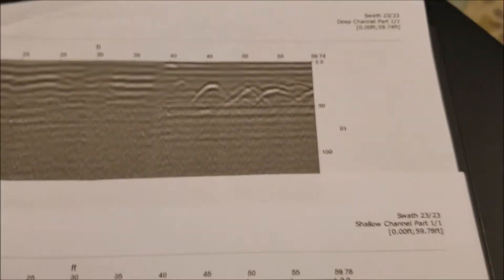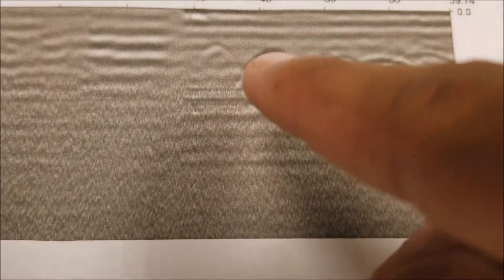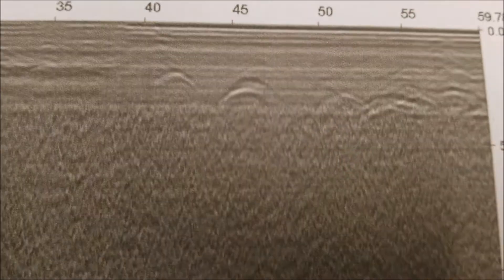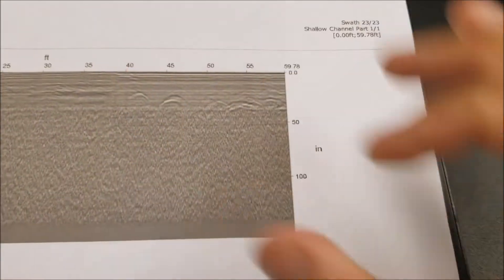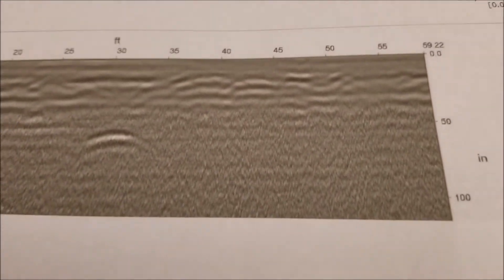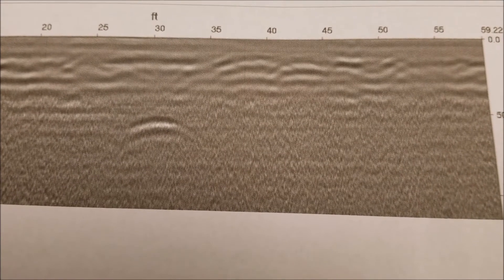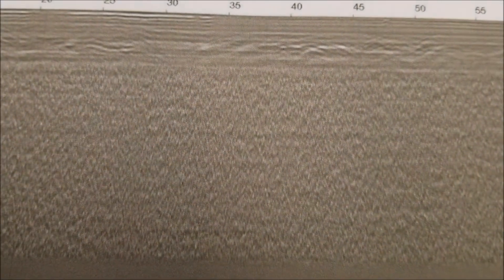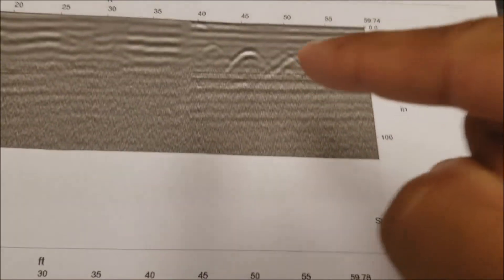Multi-Frequency GPR systems: Data Comparison (Ground Penetrating Radar)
A recent trend in ground penetrating radar is the emergence of multi-frequency systems. These units have 2 or more GPR antenna on board which provides several benefits:

1. The systems can scan at different depths.

2. The higher frequency antenna will produce higher resolution.

In this video, I show you how a 250 MHz antenna was able to identify a target that the 700 MHz antenna couldn't because the target was buried too deep for the higher frequency. I also show how the 700 MHz antenna was able to distinguish between multiple targets at shallow depths where the 250 MHz only recorded one reflection.

These benefits can be attained with any system that has multiple antennae that can be swapped in and out and all users should attempt to accumulate antenna with different frequencies so you can use the right tool for the right job. BUT, one other benefit to multi-frequency systems is:

3.That it reduces data collection times since 2 or more antenna are collecting at the same time.

This helps reduce some of the guesswork and experimentation that is sometimes need with systems where you have to swap out antenna.